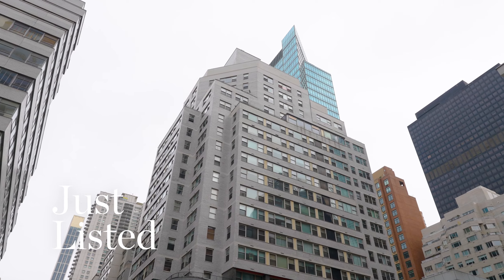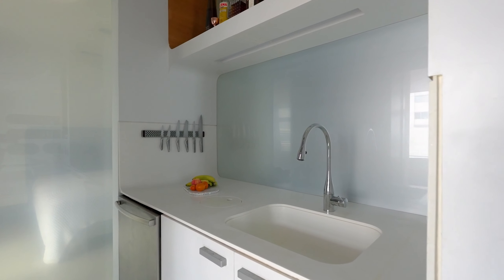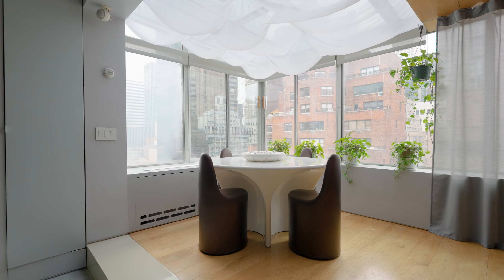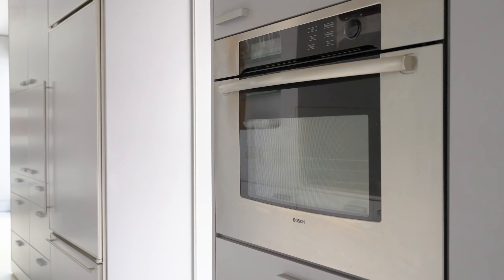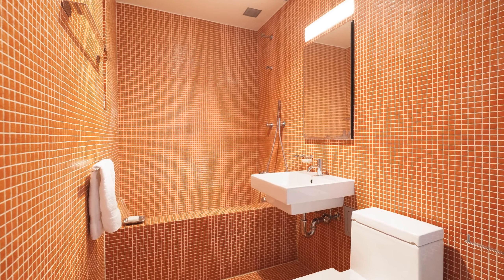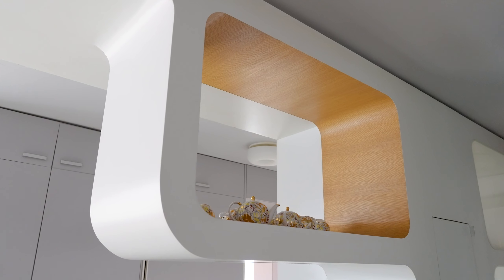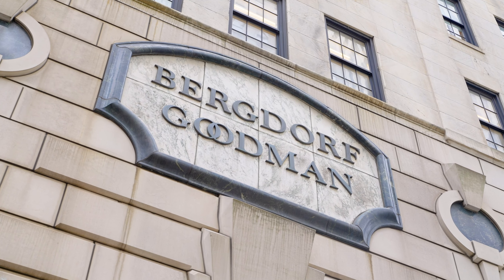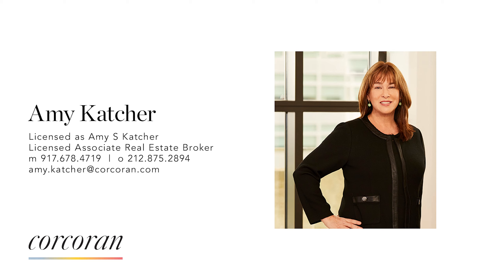Elegant Urban Retreat | 200 East 58th Street, 16F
Amy Katcher
LICENSED ASSOCIATE RE BROKER
LICENSED AS AMY S KATCHER
OFFICE: EAST SIDE
590 Madison Avenue

This Elegant Urban Retreat: is a Spacious Designer home with breath-taking views and spectacular sunlight. Nestled in the vibrant heart of the city, this 1,100 sqft two-bedroom residence was recreated by the renowned architect Thomas Leeser. The unique design and a flexible layout cater to both grand entertaining and intimate living.